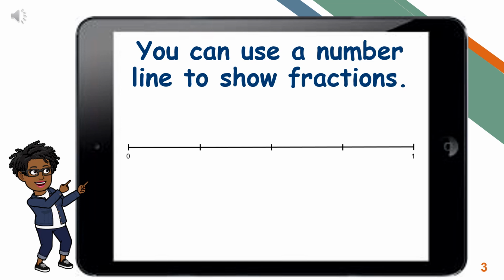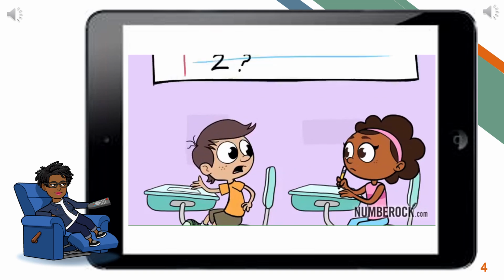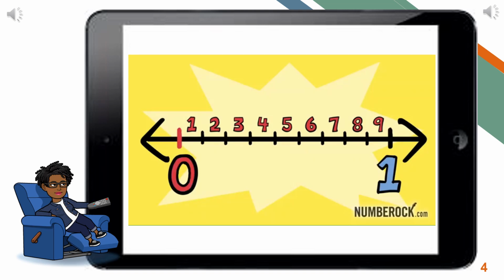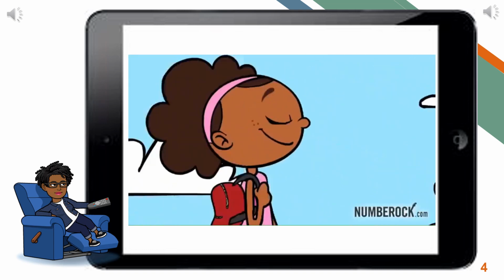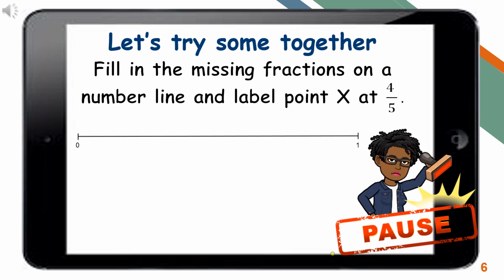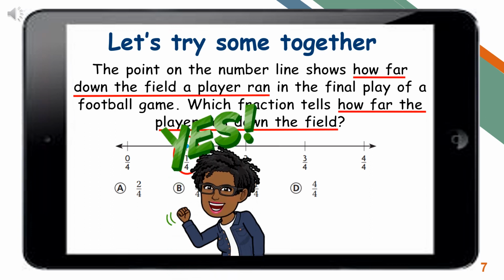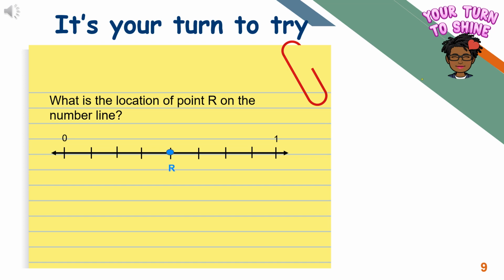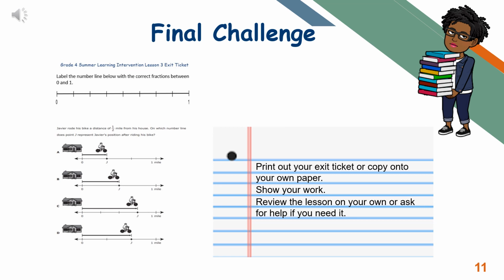Summer Learning Intervention Gr 4 Lesson #3: Fractions on a Number Line